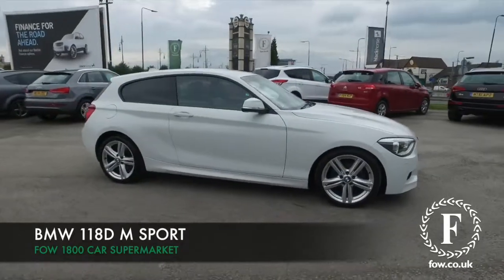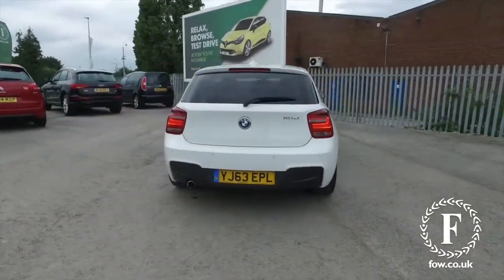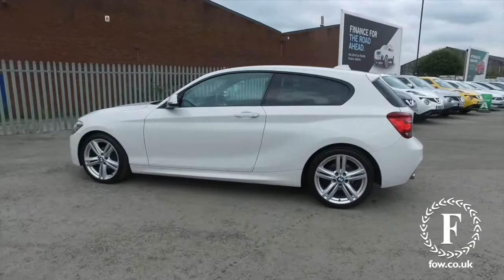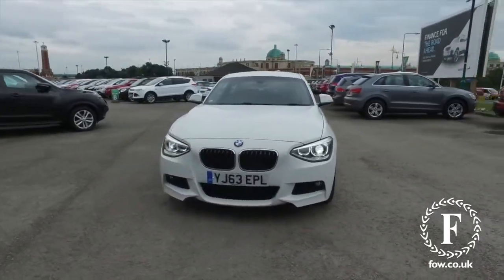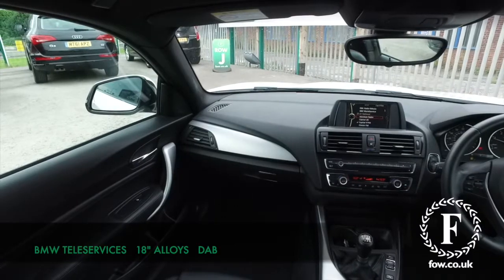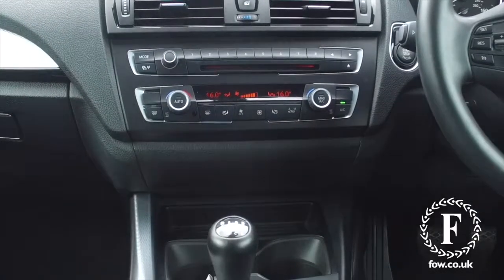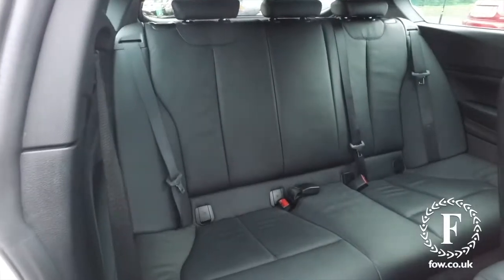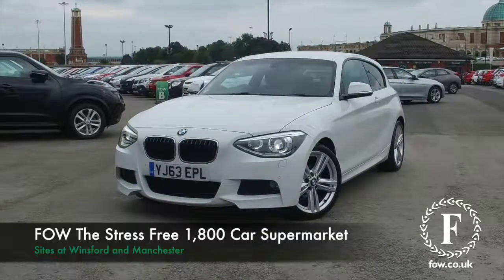BMW 118D M SPORT (2013) 118d M Sport 3dr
DETAILS:
First registered: 09/10/2013
Current mileage: 37320
Registration: YJ63EPL
Colour: White

FEATURES:
'Lights On' warning buzzer,BMW emergency call,BMW teleservices,Engine start/stop button,Oil level indicator,On board computer,On board diagnostics,Outside temperature display,Service interval indicator,Speed limiter,Auxiliary point for auxiliary devices,BMW professional radio with CD player,Digital Audio Broadcast (DAB) Tuner,Body colour bumpers,Body colour door handles,Body coloured door mirrors,Brake force display,Chrome exhaust tailpipe,Chrome kidney grille with black vertical slats,Electric front windows + one touch + anti-pinch,Electrically adjustable door mirrors,Follow me home headlights,Front fog lights,Green tinted heat insulating glass,Heated door mirrors,Heated windscreen washer jets,M aerodynamic bodystyling,Rain sensor including auto headlights activation,Rear wash/wipe,12V power socket in centre console,12V power socket in passenger footwell,2 cupholders,4 grab handles,60/40 split rear seats,Door armrests,Door sill finishers with illuminated M designation,Driver/passenger sunvisors with ticket holders,Dual zone automatic air conditioning,Folding rear seat head rests,Front door storage bins,Front folding/sliding centre armrest with storage,Front head restraints,Front isofix attachment + airbag deactivation,Front sports seats with electric side bolster adjustment,Front/rear courtesy lights with soft on/off dimming,Glovebox,Individual anthracite headlining,Isofix rear child seat preparation,Leather gear knob and handbrake grip,Load restraint lashing eyes,Luggage compartment lighting,M sports leather steering wheel,Multifunction steering wheel with audio controls,Reach + rake adjustable steering column,Storage compartments in front/rear door panels,Vanity mirrors,Welcome lighting,ABS/EBD,Automatic Stability Control (ASC),CBC - (Cornering brake control),Child locks on rear doors,Crash sensor,Driver/Passenger airbags (Impact dependent),Drivers knee airbag,DSC+,Dynamic brake control,Dynamic Traction Control - DTC,Front side airbags,Hill start assist,ITS head airbags for front/rear,Pyrotechnically pre-tensioned front seatbelts,Seat belt force limiter,Three 3 point rear seatbelts,Warning triangle and first aid kit,Electronic immobiliser,Remote central locking,Thatcham Cat.1 alarm,Diesel particulate filter,Drive Performance Control,18&quot; light alloy wheels - M Star spoke style 386M,Run flat tyres

This used car is for sale at Fords of Winsford Car Supermarket in Cheshire, UK